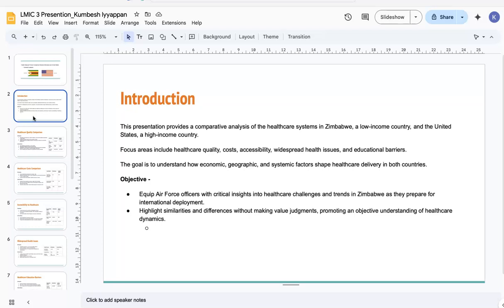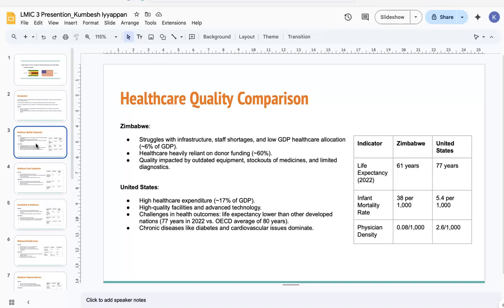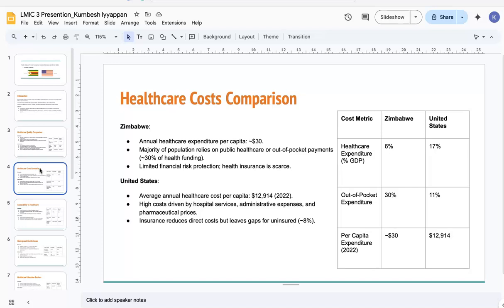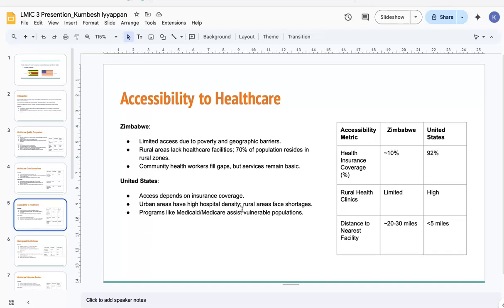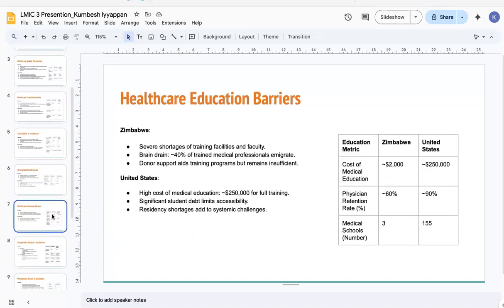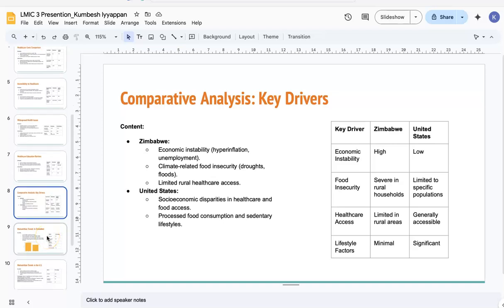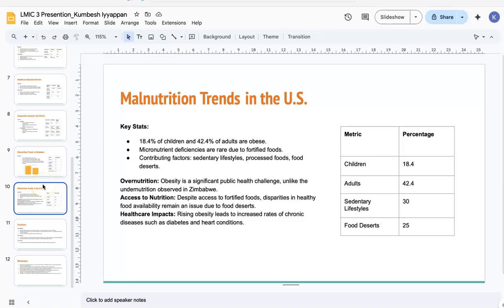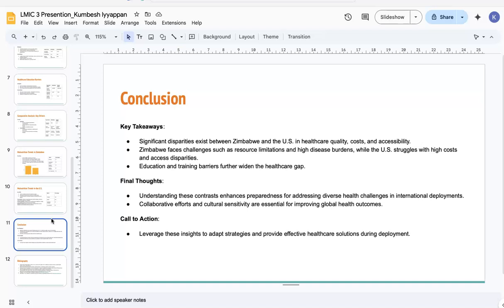LMIC 3 Kumbesh Iyyappan